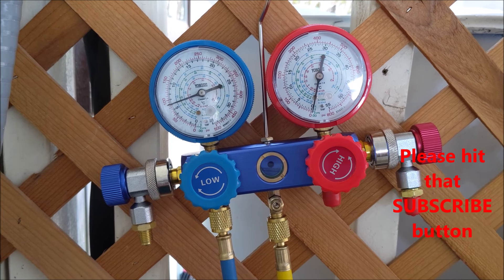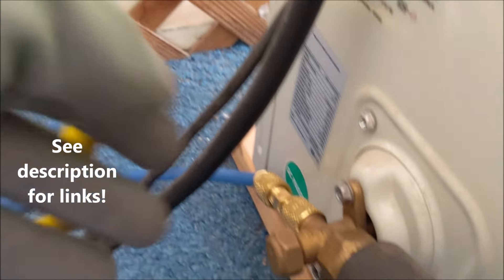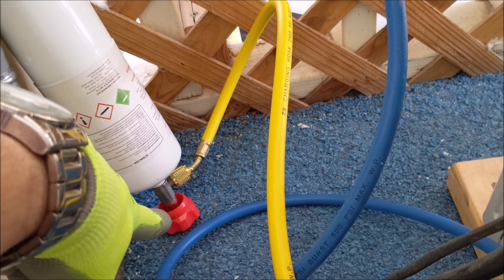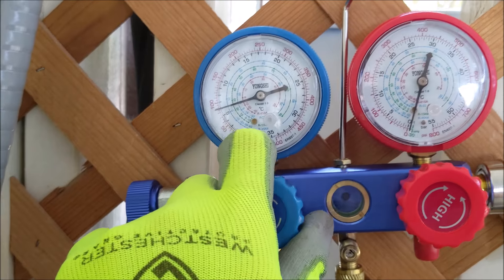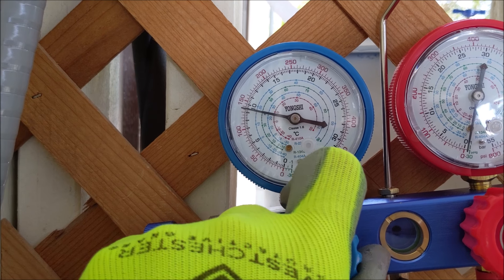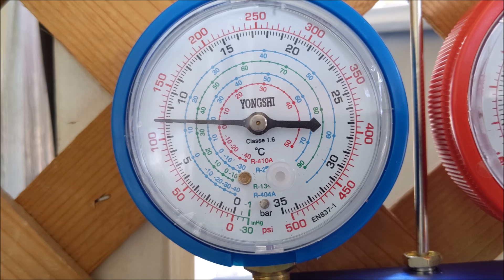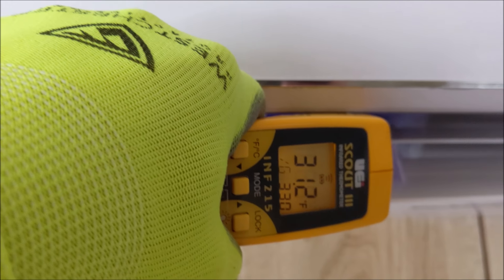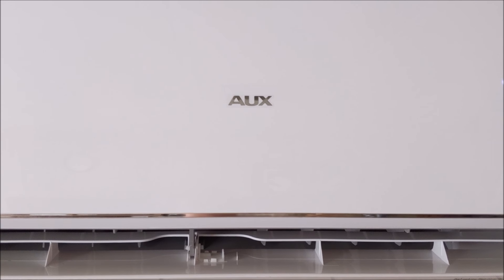How to charge mini split yourself, DIY 410a refrigerant, save money!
New 470a refrigerant that replaces 410a refrigerant, with Do-It-Yourself kit included.
Thermometer I use at the very end.
1 ton, cool only with Wifi & Alexa.
3/4 ton heat pump.
3/4 ton heat pump w/16 ft kit.
1 TON, 17 seer.
Senville 3/4 ton...
The affordable HVAC gauges.
Senville Mini Split 3/4 ton...
Adapter for mini split (5/16 to 1/4)...
2 stage vacuum pump.
Mini split Air cond, 110v under $400…..
Mini split Heat pump, 110v under 385.
Pad for outdoor...
Refrigerant line protector kit...
Power cord.
Discount one year of Amazon Prime...
Kit to add outside plug.
Nylog blue sealer on flare ends.
Or, use this gasket kit for flare connection...
Alternate tankless water heater models CHEAP!...

Remember. the proper way to charge a variable speed mini split is to completely evacuate the system, then weigh in the proper amount of refrigerant.
2 stage vacuum pump.
scale to weigh refrigerant.

REMEMBER TO PURGE THE LINES! I started to film right after purging the lines, but just reminding you to get the air out of the lines! Purging. On the yellow hose, 1-connect to tank, and gauges. Slowly open the valve on the REFRIGERANT tank as to slowly release some refrigerant 2-On the gauges, slowly unscrew yellow hose at manifold until you hear air out, should just take a second. Quickly tighten. On the blue (suction) hose, 1-Fully tighten hose on the HVAC unit, and on the gauges. 2-Slowly loosen connection on manifold, the remnants of air in the line will bleed out at the connection to the gauges, (you will hear the sound of air coming out) at the manifold connection, and you can quickly tighten immediately after. It is a split second thing! For best results, use a scale and weigh the refrigerant! That means that if it is not working properly the refrigerant must be removed and weighed, then recharged to the amount listed on the out door units tag. If you have low refrigerant, YOU HAVE A LEAK!

Program to edit your YouTube videos….

Discounted cellular phones.

How to charge mini split yourself, get 410a refrigerant, save money!